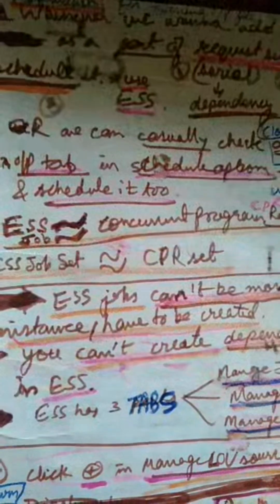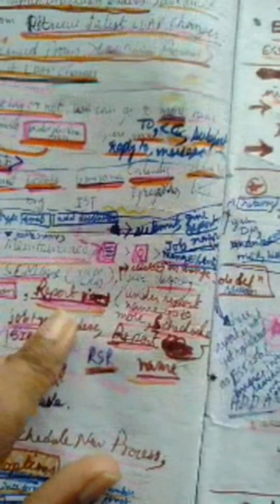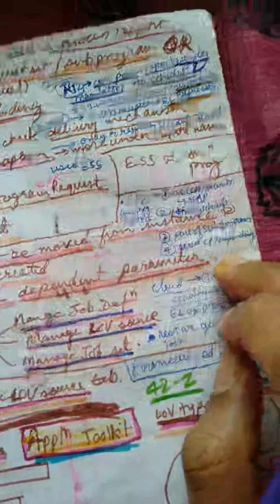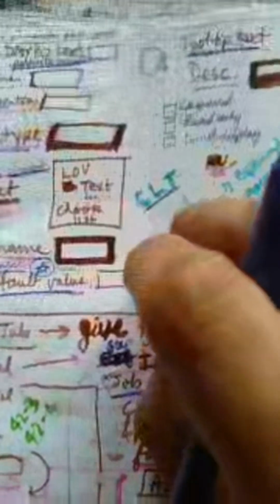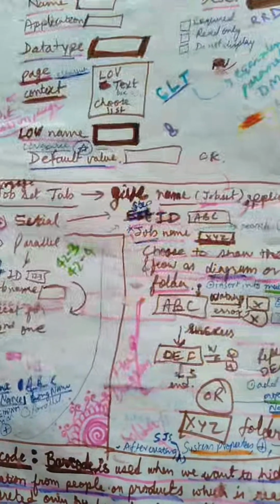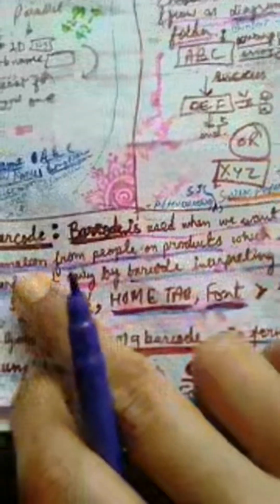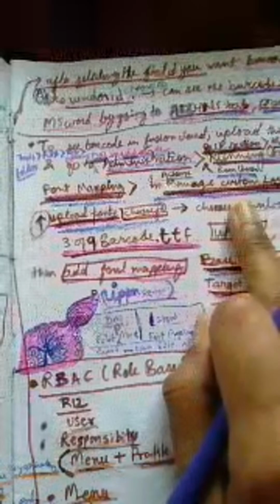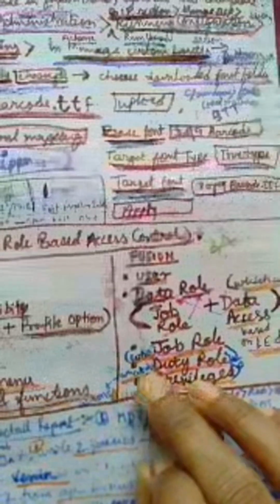Oracle Cloud-4-ESS jobs,lov source,jobset,barcode,RBAC,master detail reports